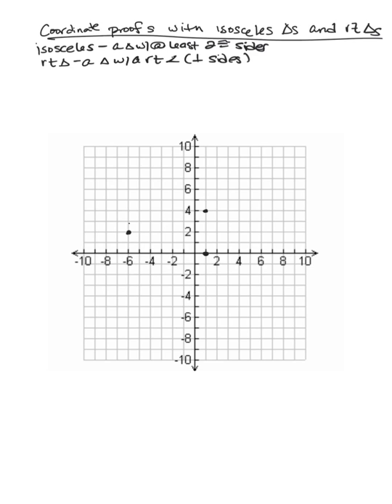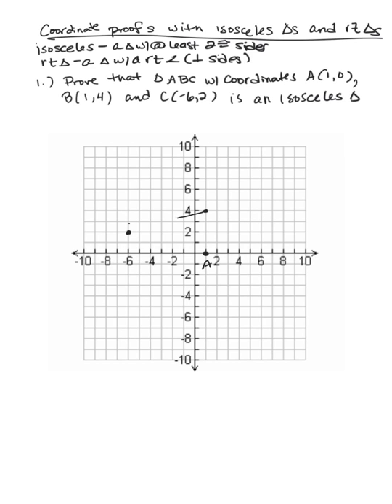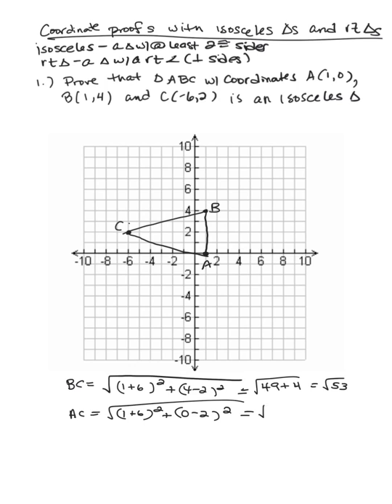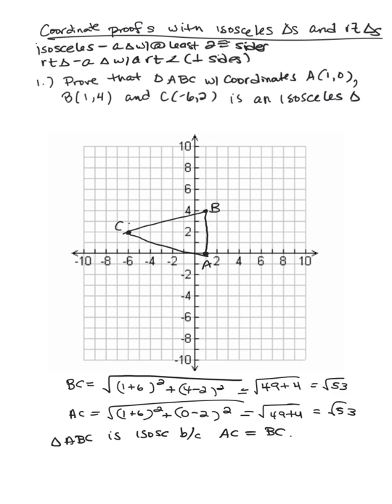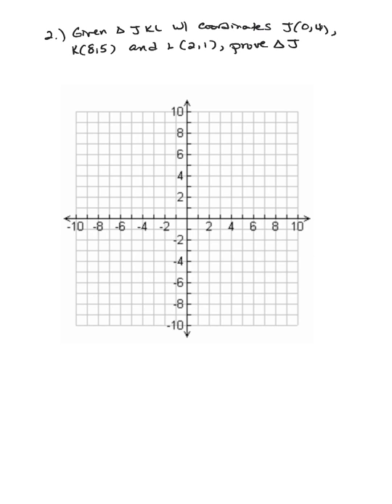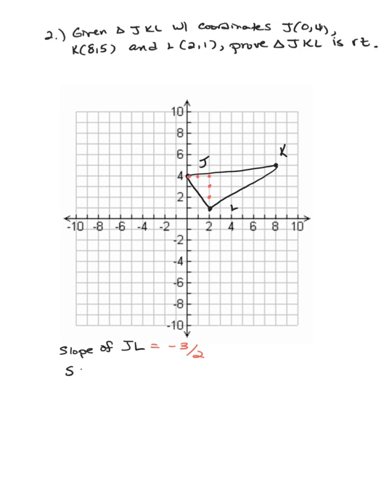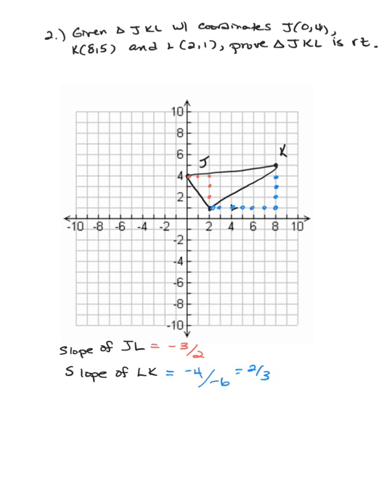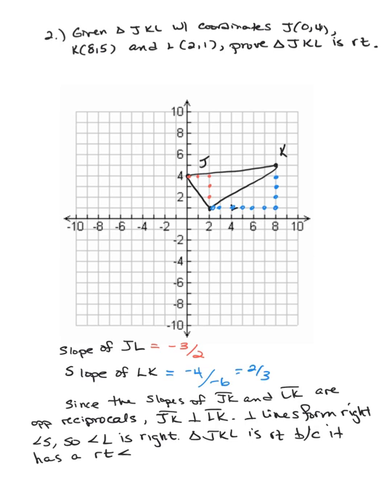CCGeo Unit I Lesson 5